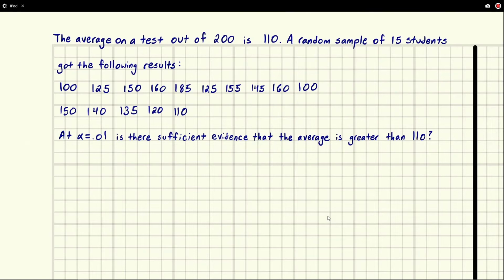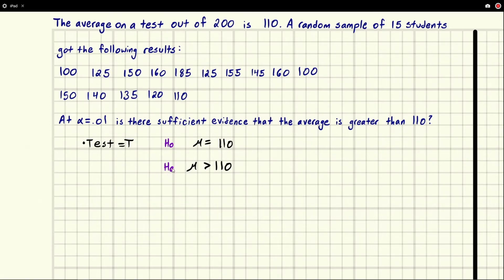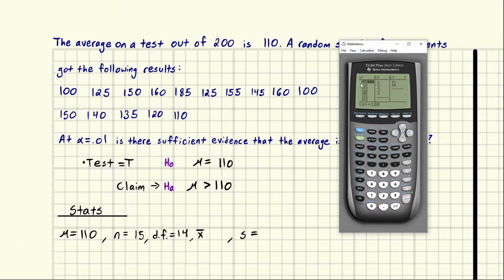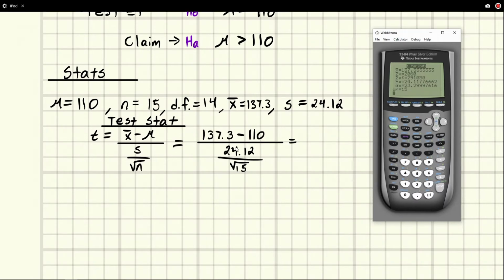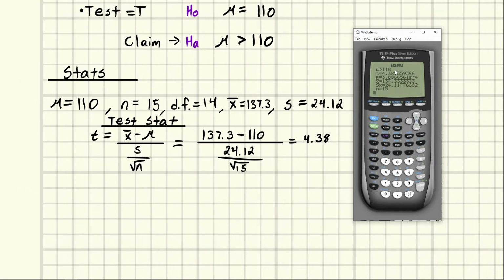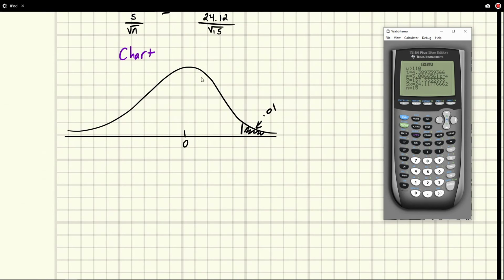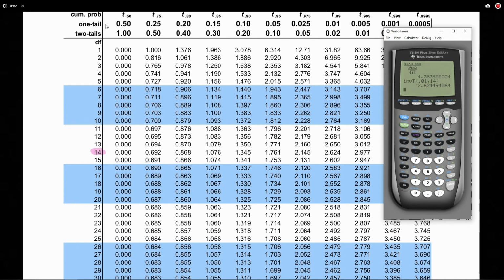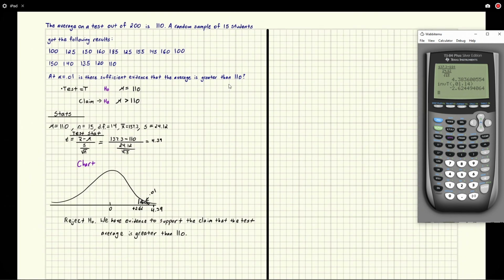Solving a T-Test that Gives Data instead of the Stats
Solving a T-Test value that Gives Data instead of the Stats

Time Stamps
00:00 Problem
00:20 Which test to use
00:37 Find H0, Ha, and the claim
02:04 Get the stats from the problem
02:54 Use calc to get the sample mean and sample standard deviation
04:52 Test Stat equation
05:57 Entering the formula in the calculator
06:34 Using the calc to get the test stat directly
07:44 Using the P-Value
08:34 Draw the chart
08:49 Find the critical value with the calc
10:56 Finding the critical value with the chart
11:56 Draw a conclusion